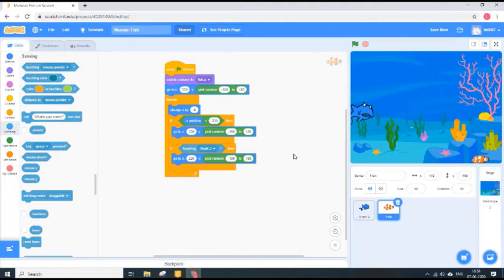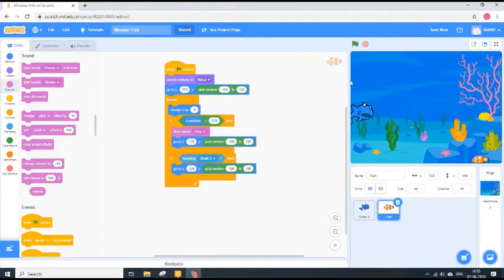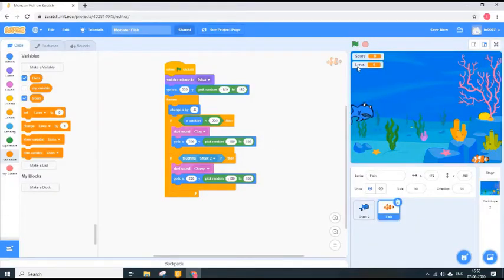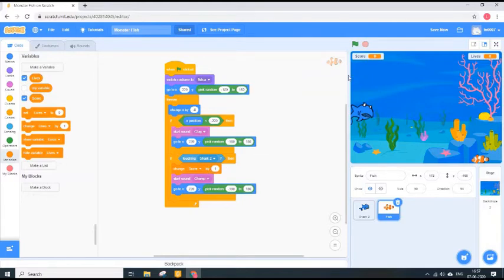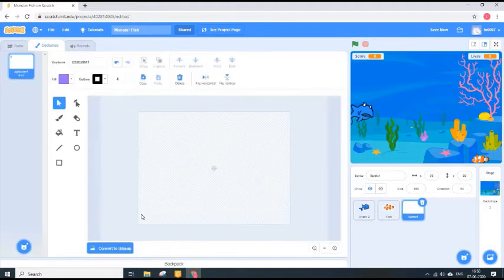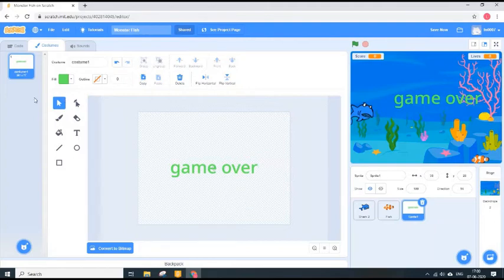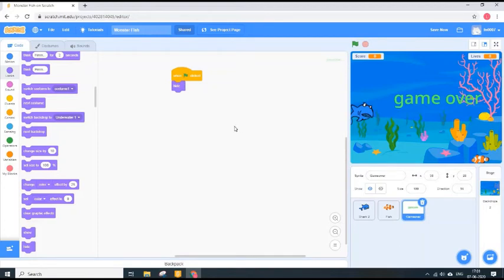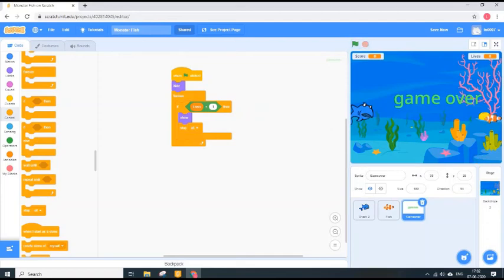Monster fish game - part2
Part 2 of the monster fish game tutorial